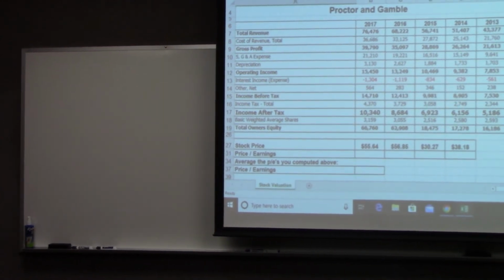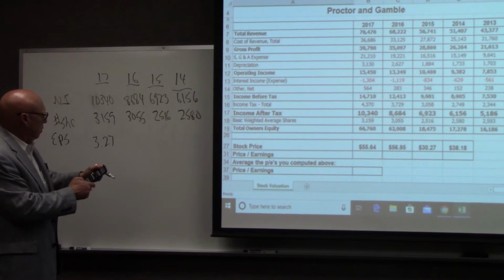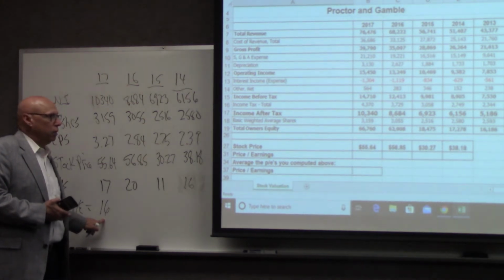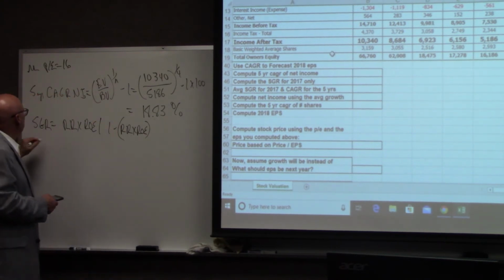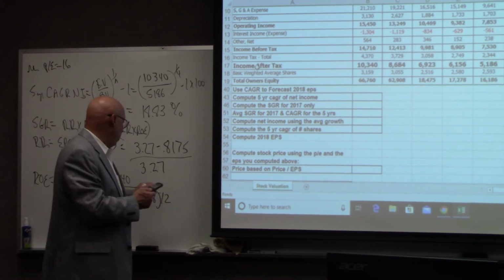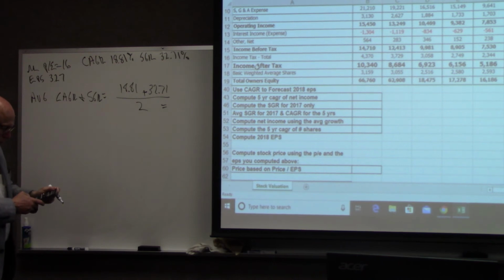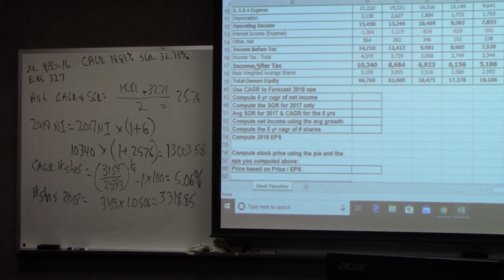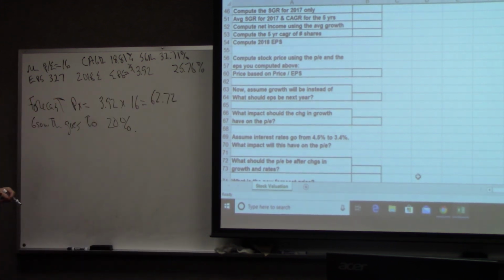Chp 4 Valuation HW # 6 Part 1